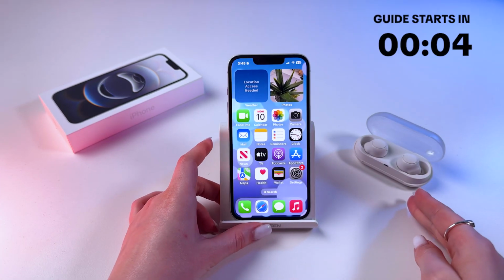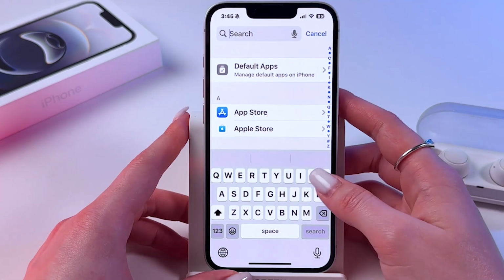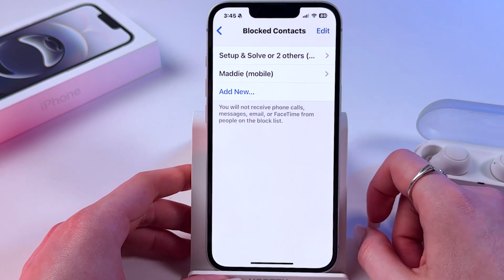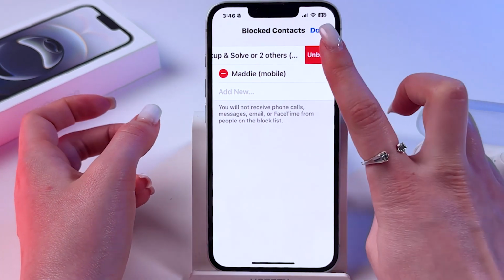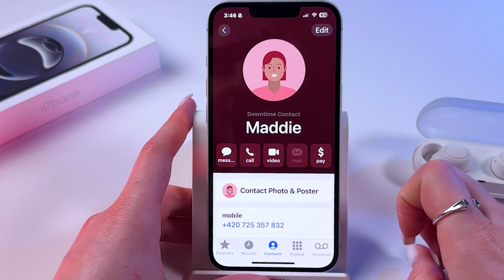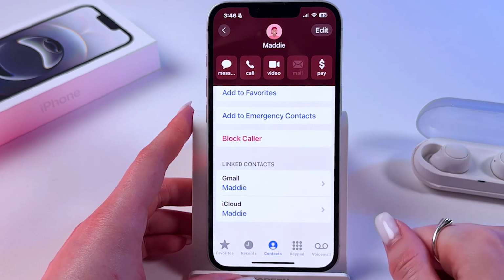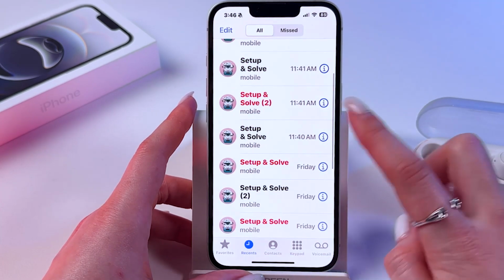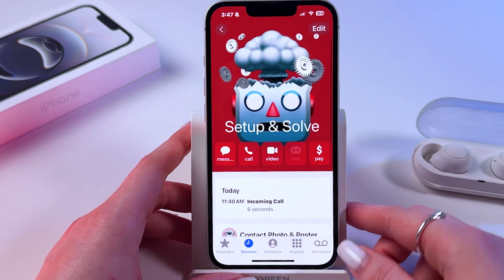iPhone 16e Guide - Easily Block Contacts and Numbers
Discover how easy it is to manage your contacts on your iPhone 16e! Whether you're looking to block a specific phone number or a contact, this tutorial will guide you through two simple methods using the 'Phone' and 'Settings' apps directly on your iPhone 16e. I'll also show you how to handle numbers not saved in your contacts, ensuring you can enjoy uninterrupted peace of mind. Make sure to watch till the end for a straightforward guide to maintaining your privacy and controlling who can contact you.

This video also covers the following topics:
- Block Phone Numbers Easily with Your iPhone 16e
- How to Prevent Unwanted Calls on iPhone 16e
- Managing Contacts and Blocking Calls on iPhone 16e